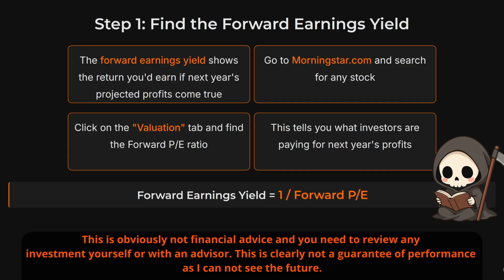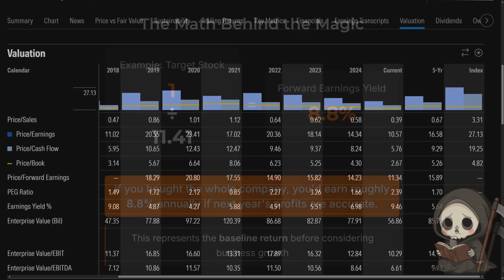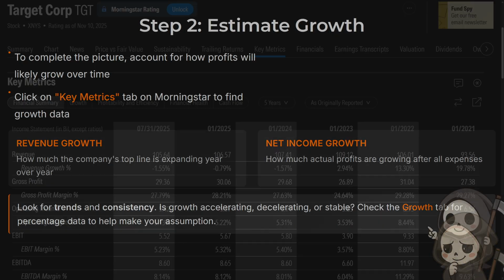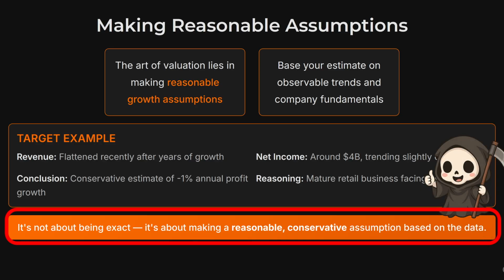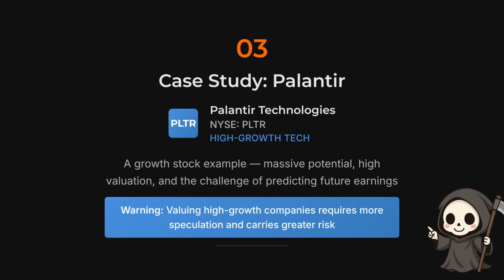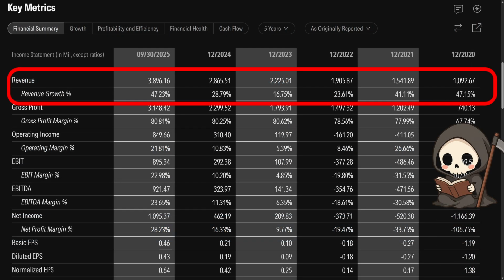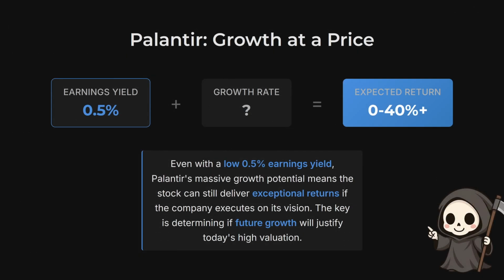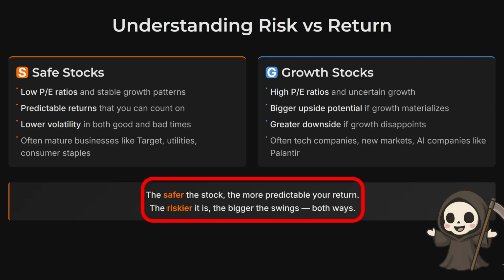Stop Guessing: Value Stocks in Minutes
Feeling lost on whether a stock’s cheap or expensive?
In under five minutes, I’ll show you the simplest way to estimate a stock’s expected return — using nothing more than Morningstar and a calculator.
We’ll walk step-by-step through valuing Target (TGT) and Palantir (PLTR), so you can learn exactly how to judge if a stock’s fairly priced, overvalued, or a hidden bargain.

Once you understand this formula (Earnings Yield + Growth = Expected Return), every stock quote will start to make sense.

-How to use Morningstar to find a company’s forward P/E and earnings yield
-How to estimate a company’s growth rate using revenue and net income trends
-How to combine yield and growth to get a quick expected return
-Why some stocks (like Target) look safe but slow, and others (like Palantir) trade on big growth bets
-A simple rule to spot risky vs. stable stocks
-How to compare your expected return to the S&P 500 to tell if a stock’s cheap or expensive